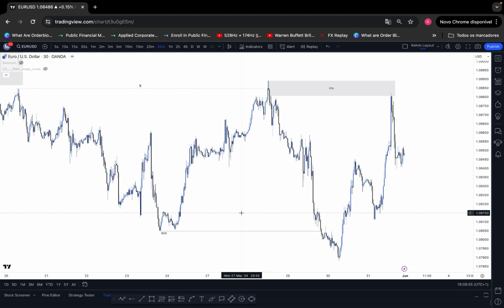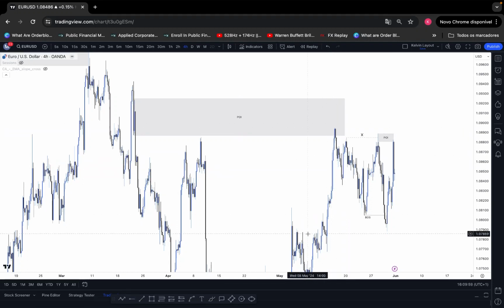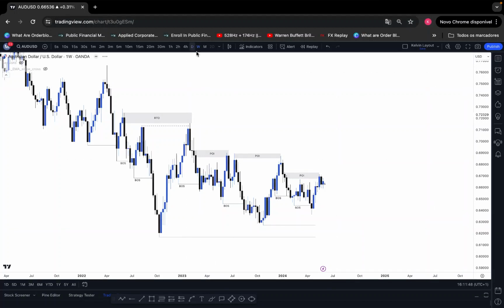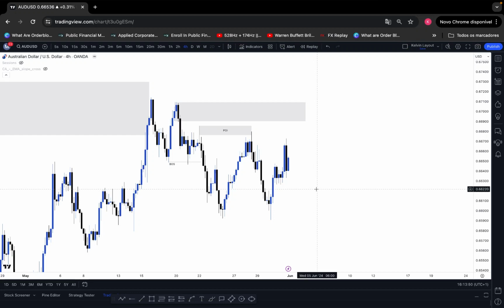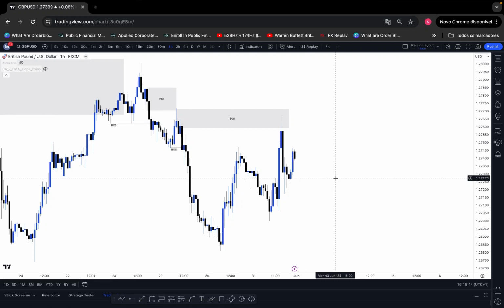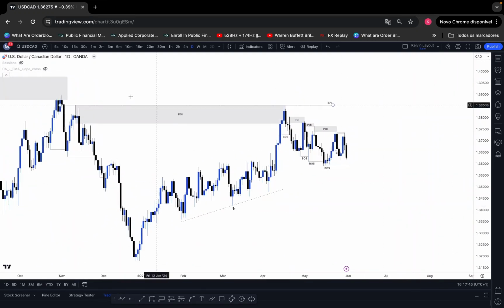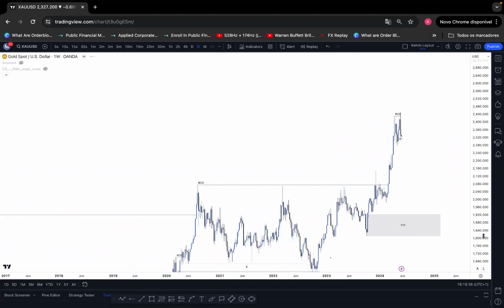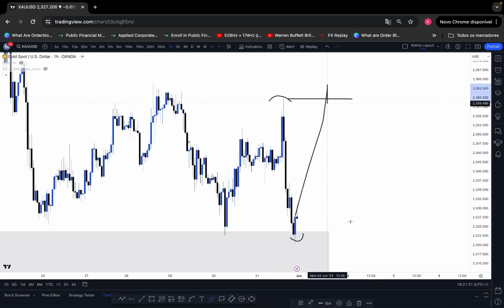FOREX Market Weekly Outlook 3rd June - 7th June 2024| SMC | ep.32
Hello Guys , i hope you all are keeping it well and safe . In today´s Market Outlook series video, i will be breaking down some of the promising moves for the weeks ahead through a complete Top Down Analysis so we can better establish and define our overall Market´s Directional Bias . Hope you all enjoy it !

0:00 - Intro